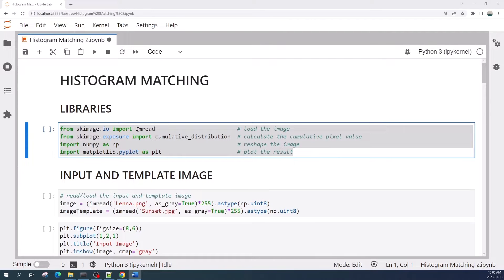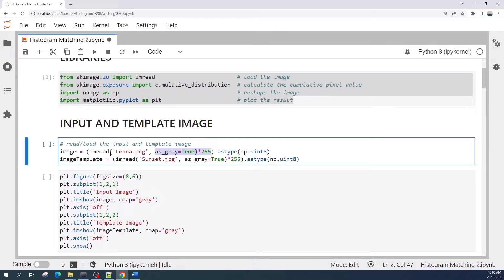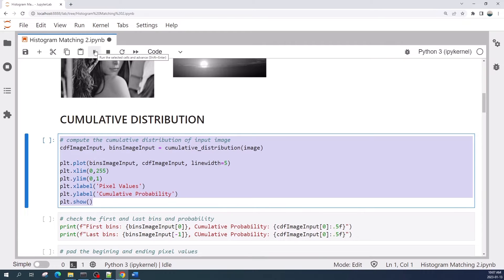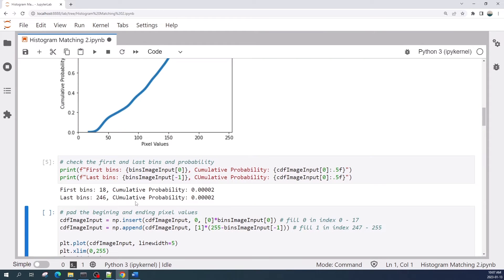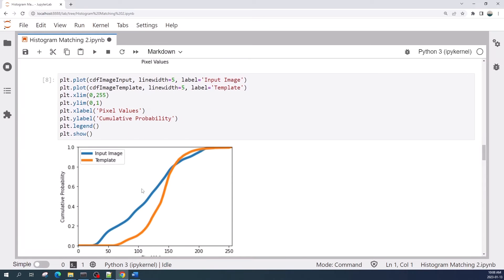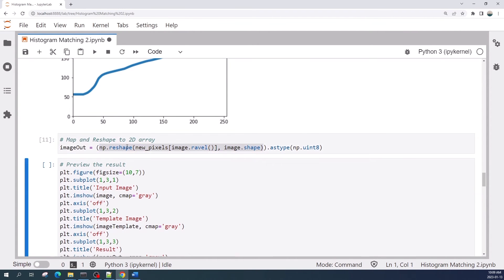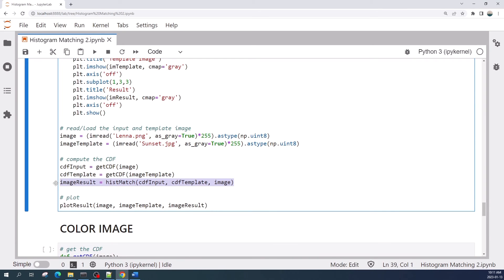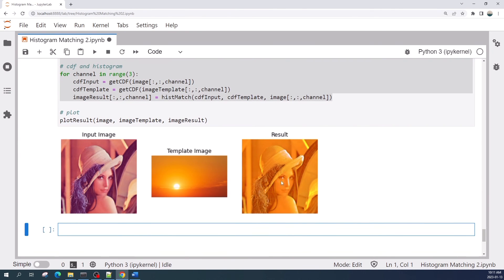Python#23 Histogram Matching using Python